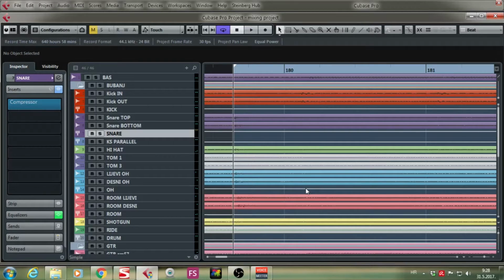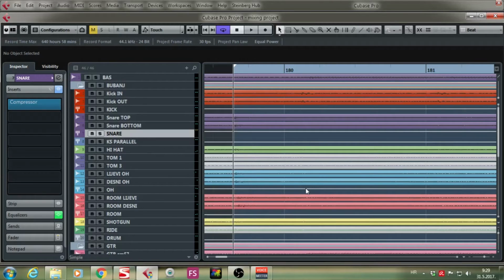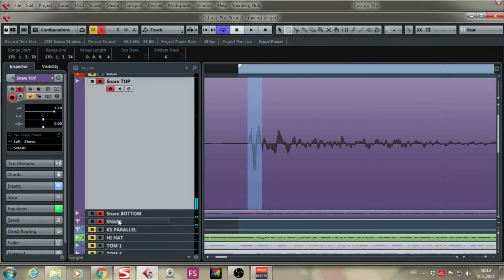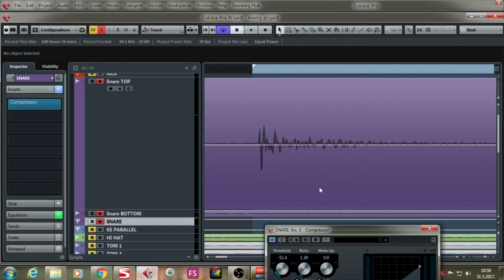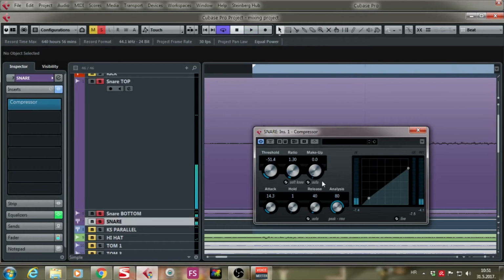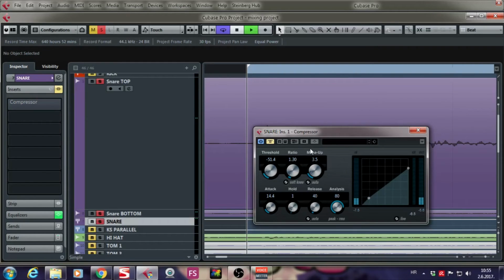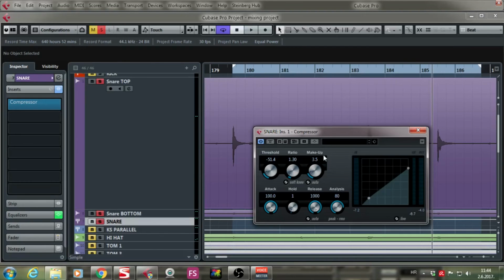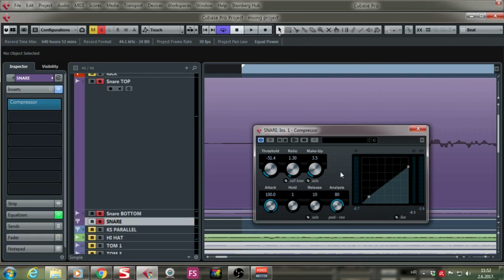Starting With Compressors- Attack And Release Knobs- SoundInvestigationStudio.com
It's important to understand attack and release time, because those knobs are shaping the sound of the compressor.

In this video I'll discover all the things that you need to know about attack and release time.

Learn how to properly set attack and release time, and improve the sound of your mixes immediately.